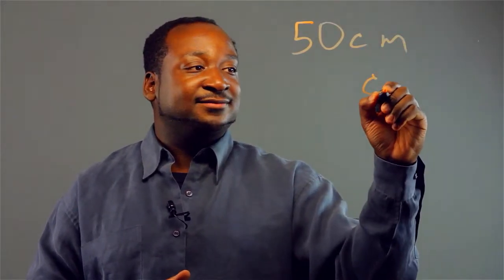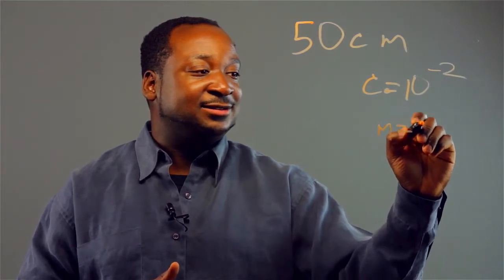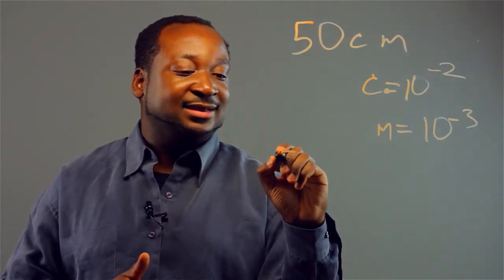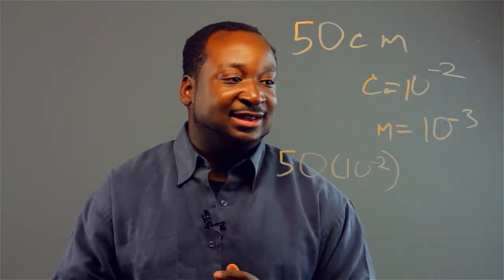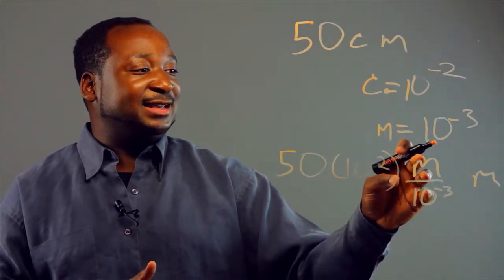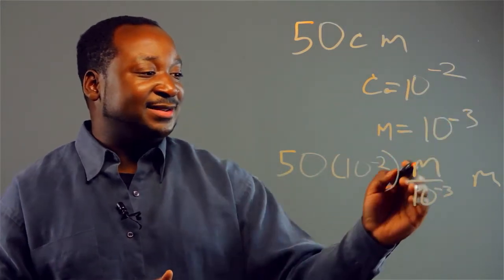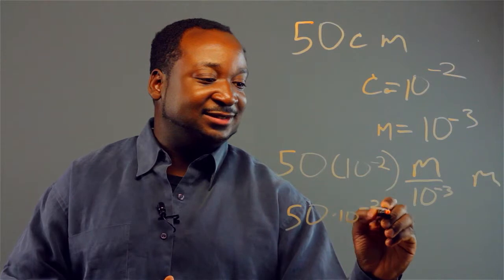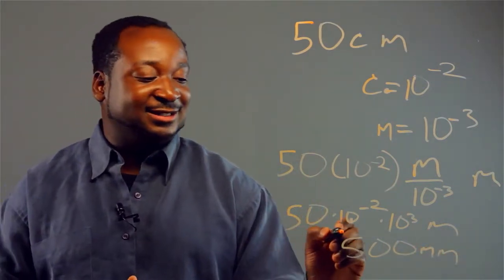How to Learn Metrics Without Conversion Tables : Applied Mathematics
Learning metrics without conversion tables will require you to know some very basic substitution rules and formulas. Learn metrics without conversion tables with help from an expert in computers, with two degrees in both Computer Science and Applied Mathematics, in this free video clip.